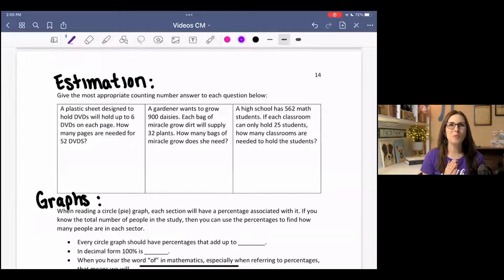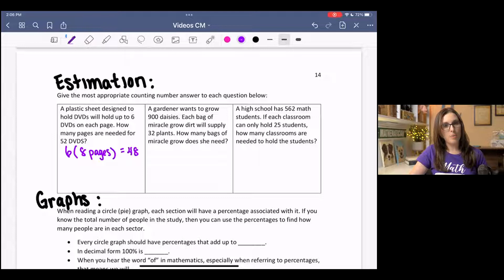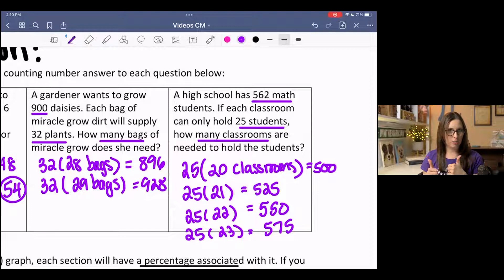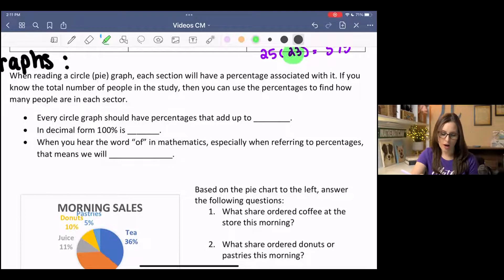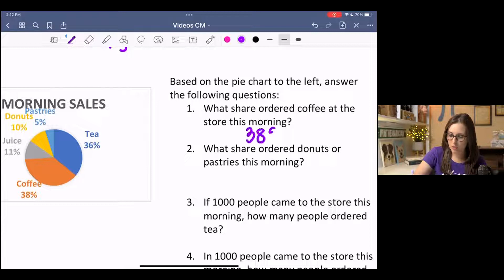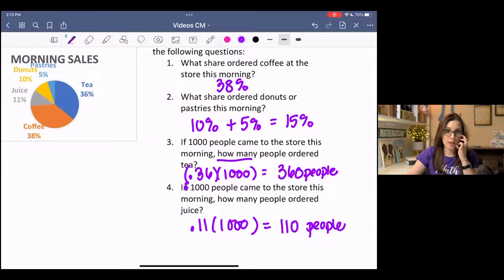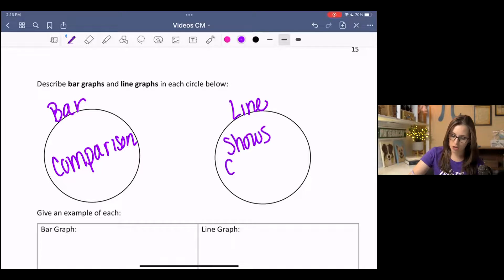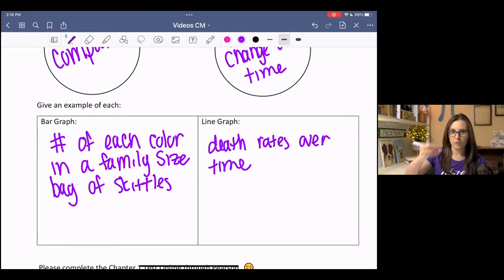Numeracy Skills: Estimating Answers and Reading Graphs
Using numeracy skills to estimate answers and read pie graphs, bar graphs, and line graphs.